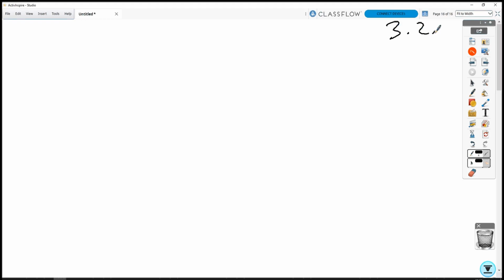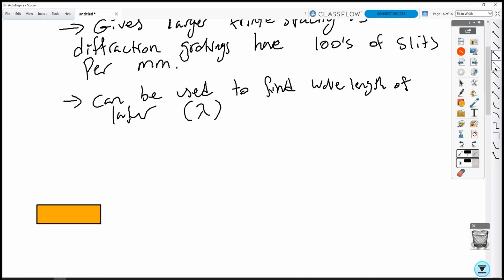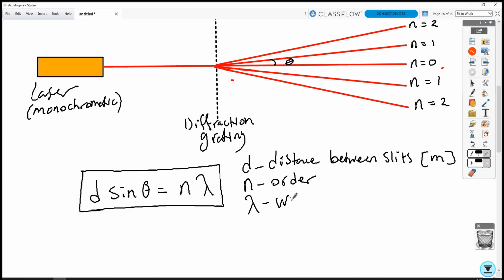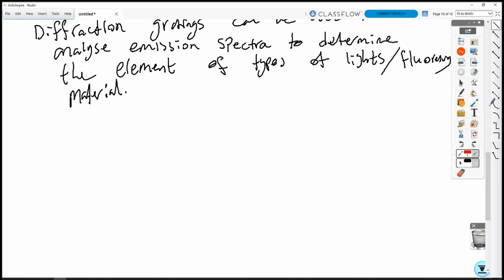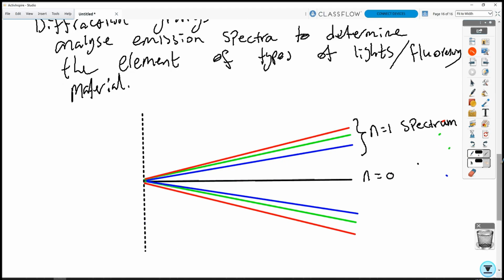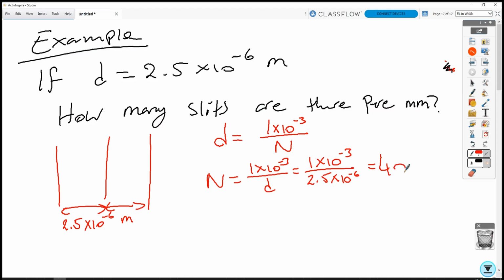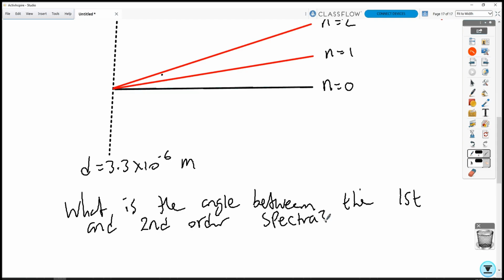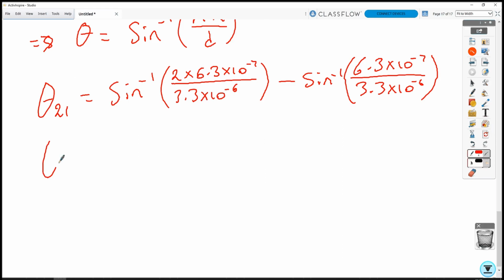3.2.2 Diffraction Grating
Appearance of the diffraction pattern from a single slit using
monochromatic and white light.
Qualitative treatment of the variation of the width of the
central diffraction maximum with wavelength and slit
width. The graph of intensity against angular separation is
not required.
Plane transmission diffraction grating at normal incidence.
Derivation of dsinθ = nλ
Use of the spectrometer will not be tested.
Applications of diffraction gratings.